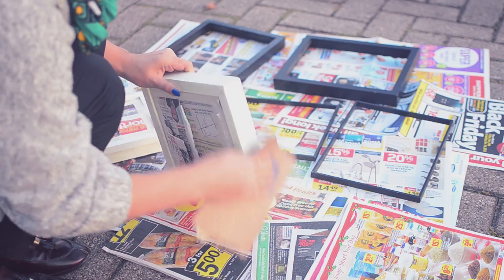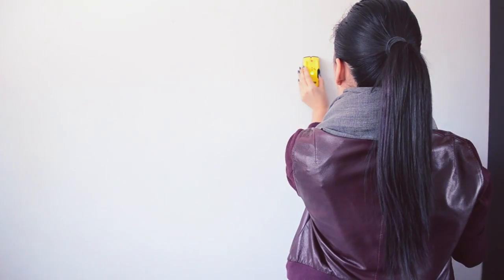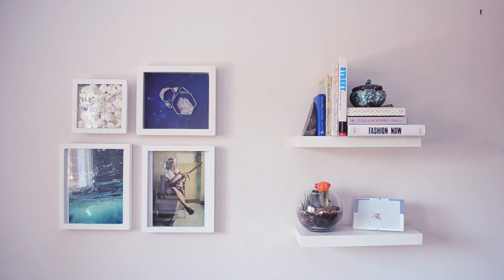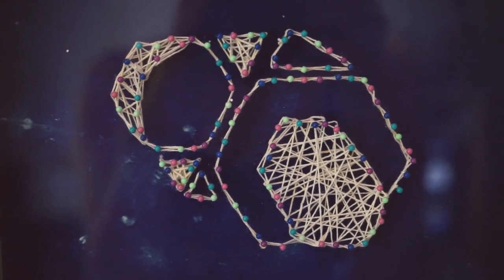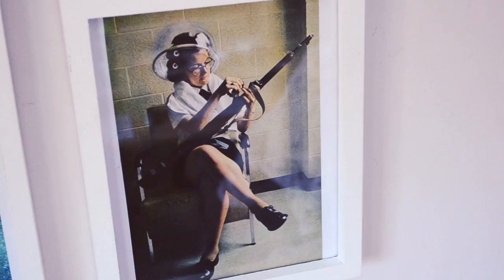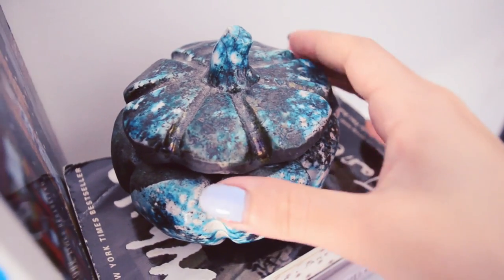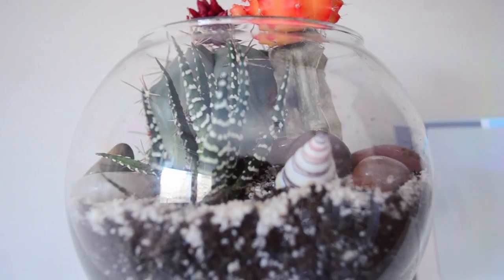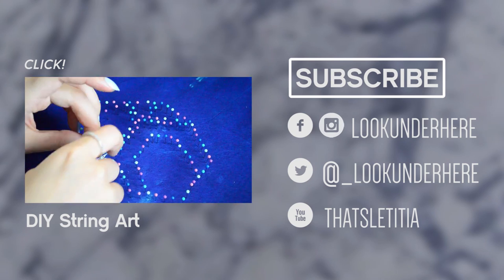✂ DIY Thrifty Wall Decor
Here's how I achieved my new wall, all for under $40!